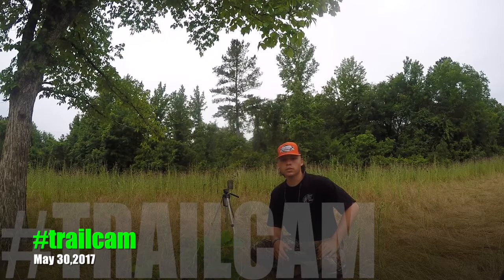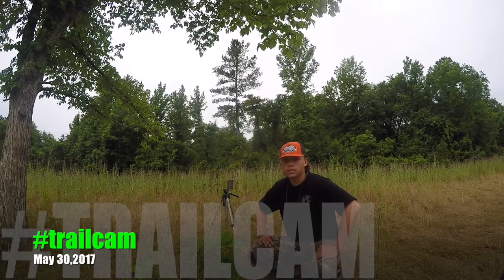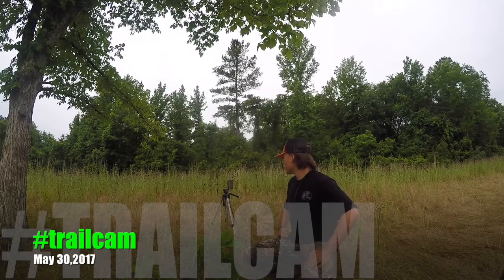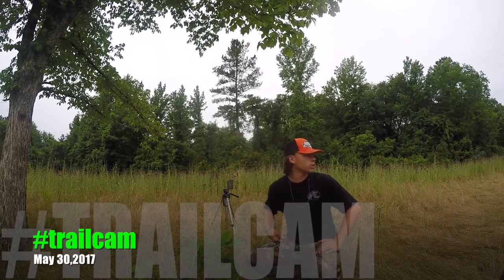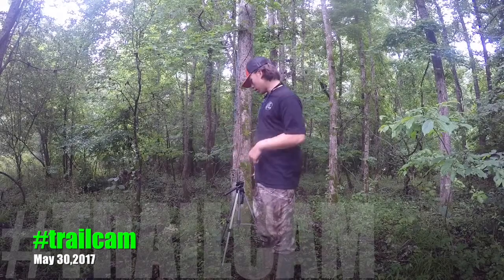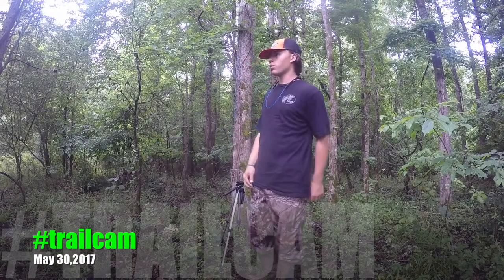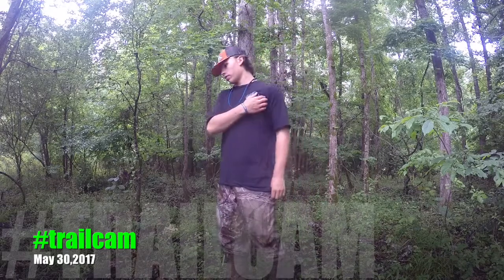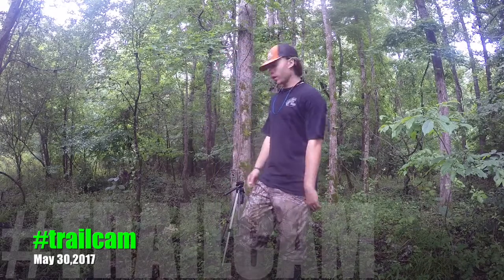Trailcam - May 30,2017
It's that time of year again!!! The bucks are starting to grown some bone and the fawns are starting to drop!